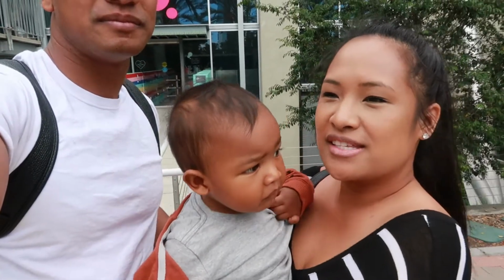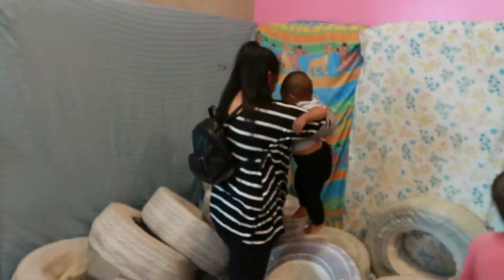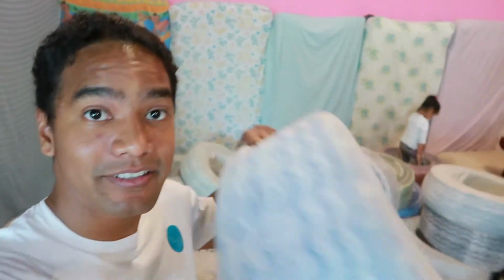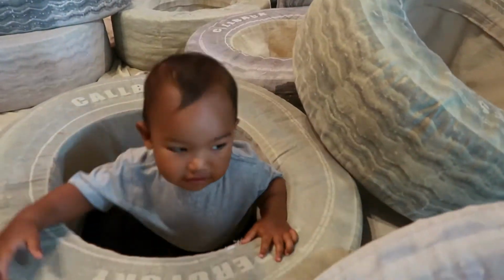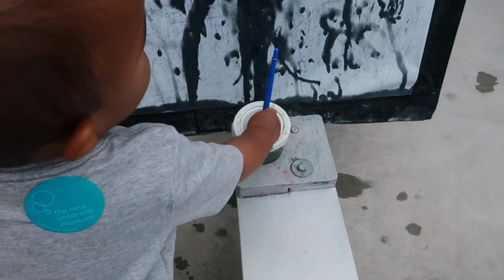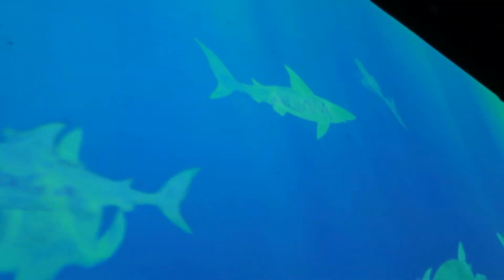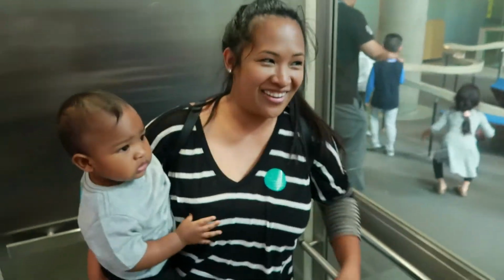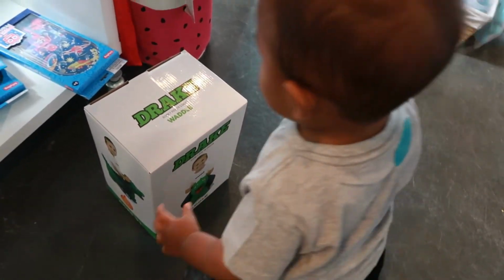New Children's Museum!!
In this Vlog we visit the New Children's Museum in San Diego!  Boston had a lot of fun putting his feet in very soft sand, bouncing around in a room full of mattresses, and expressing himself through music and art!  This place is highly recommended of children of all ages!  Enjoy!